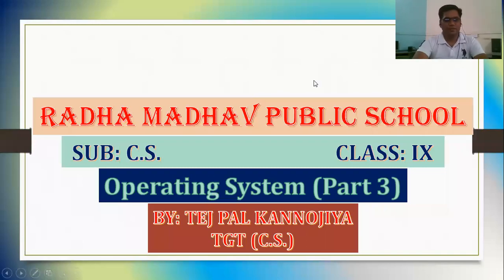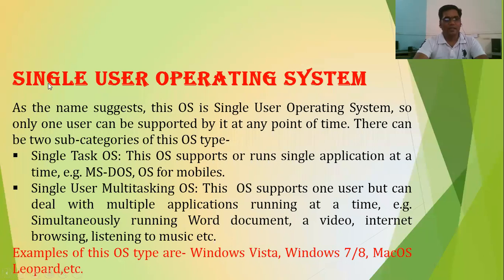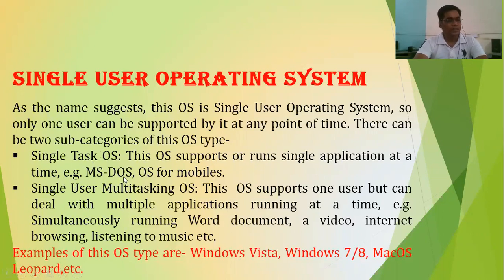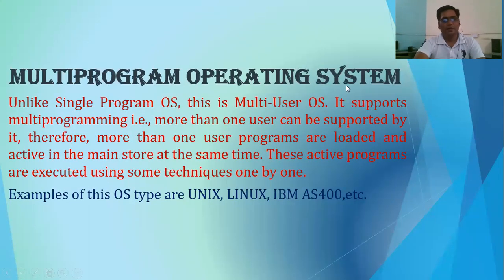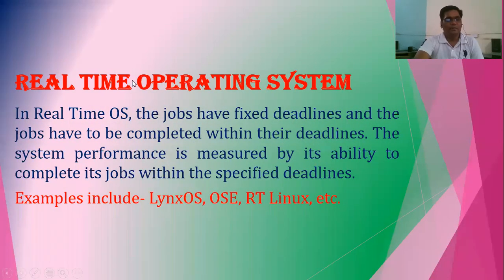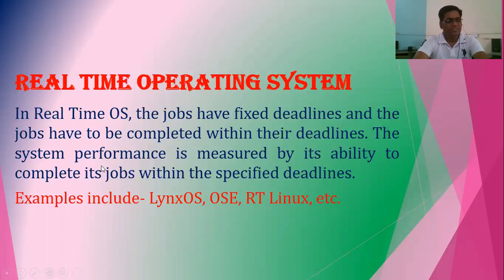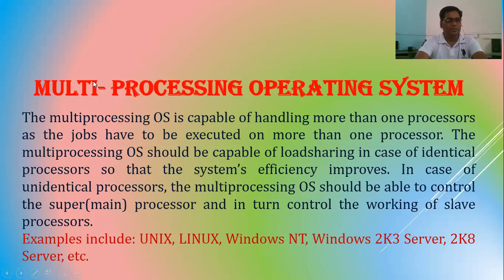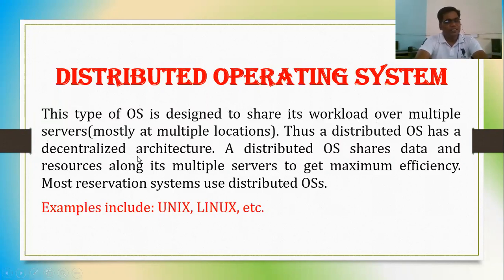CLASS IX OPERATING SYSTEM PART III